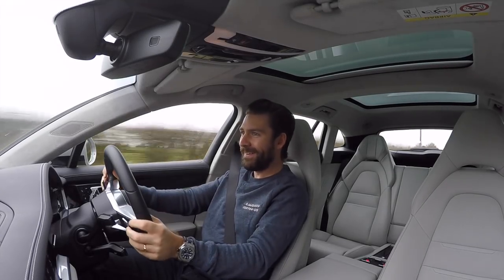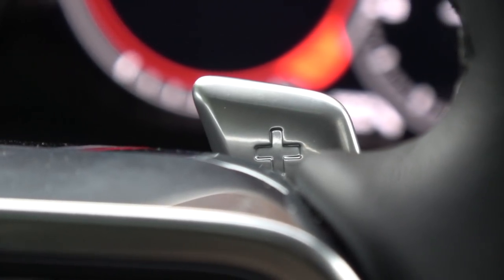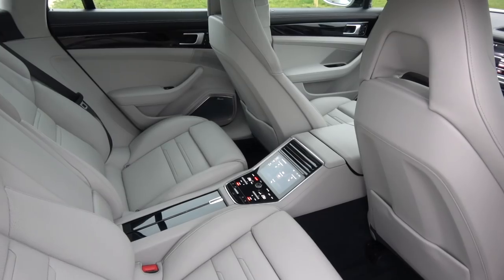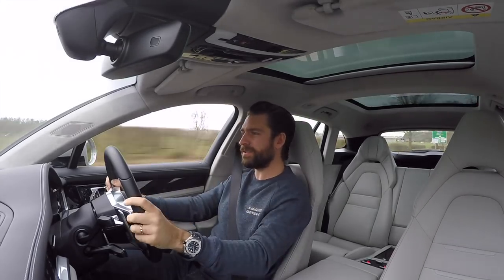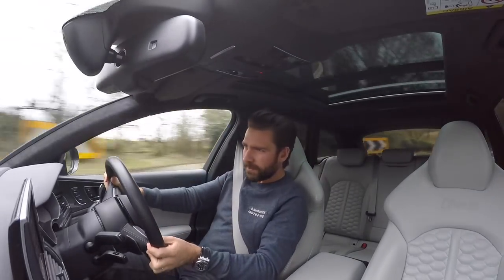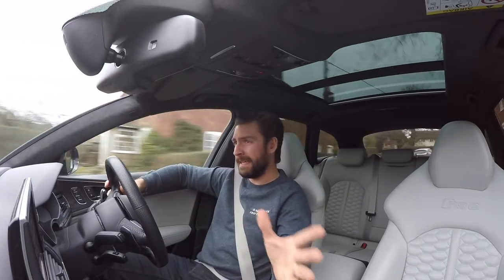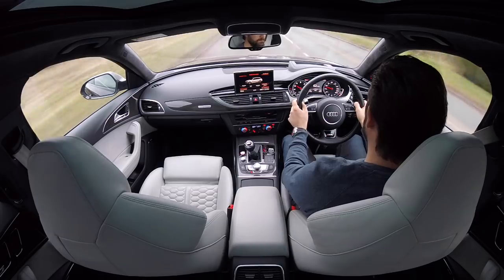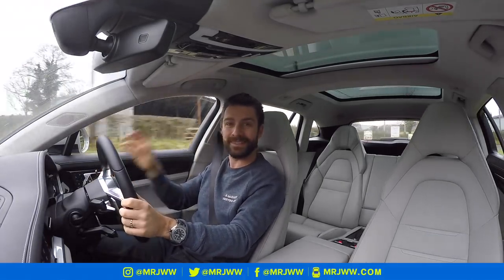Porsche Panamera Sport Turismo vs Audi RS6 Performance!